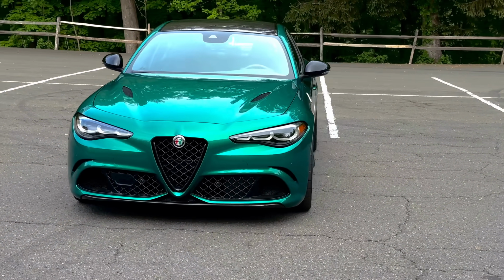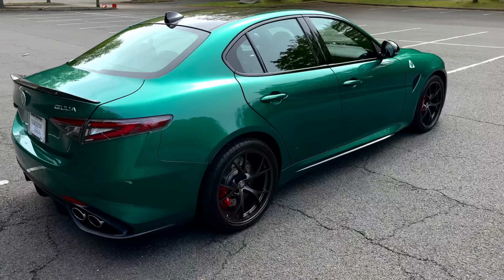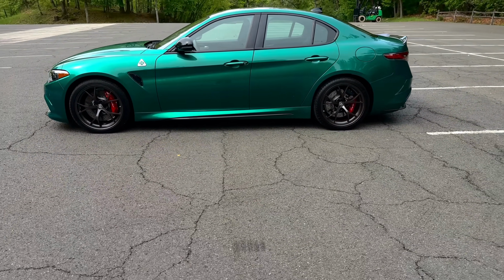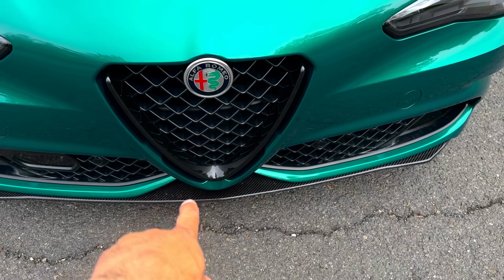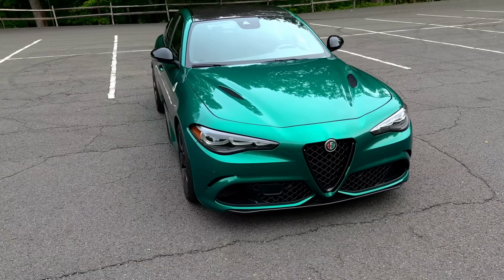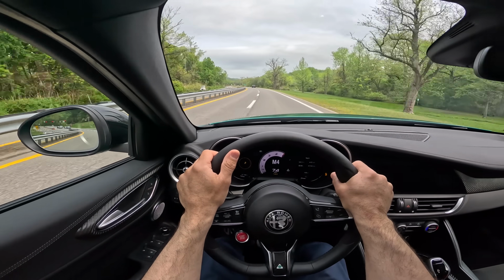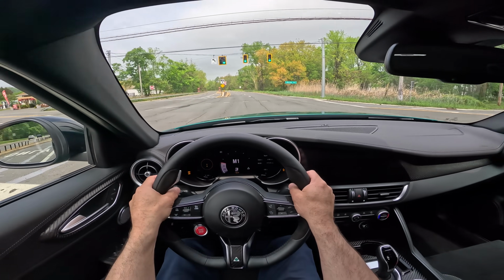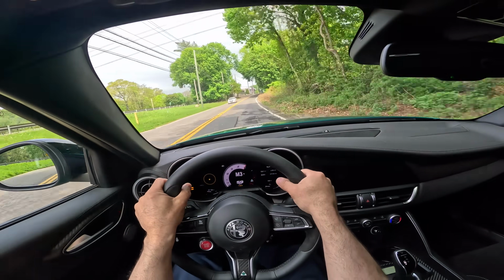2025 New Car Reveal After Months Of Wheeling & Dealing | What Did I Choose?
After months of test drives, negotiations and shady dealer tactics while car shopping locally and across the country the New Car Reveal is Here! I considered several options in the high performance segment but some just did not make sense in many ways as I explain in detail in this video. Ultimately I got something I truly love again and that is all that matters. Stick around for more content.